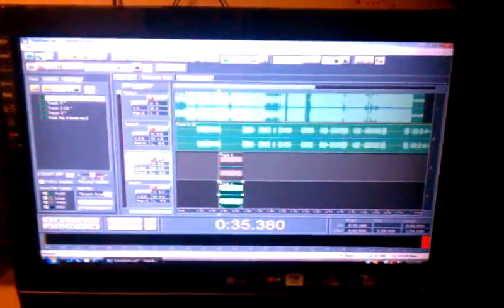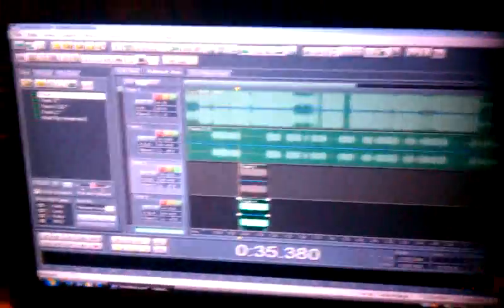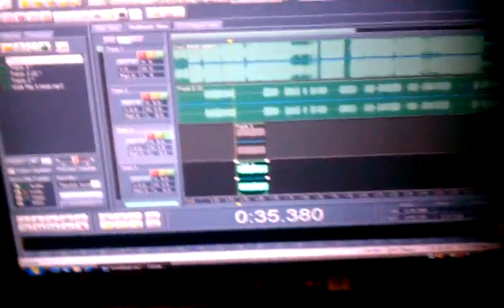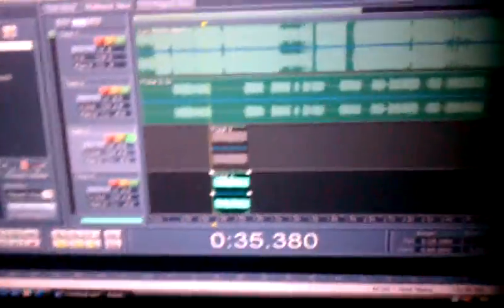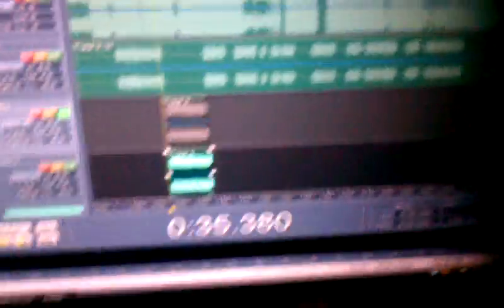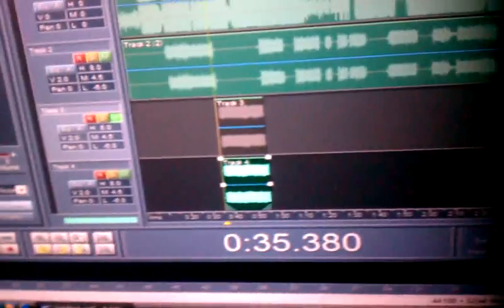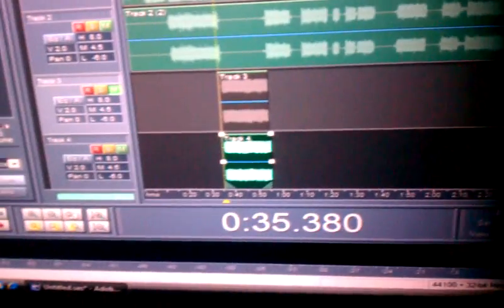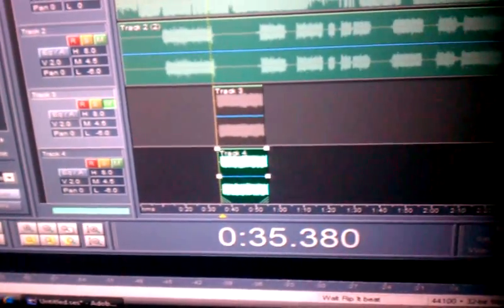Polo boy Tim in the studio me and cuz playing